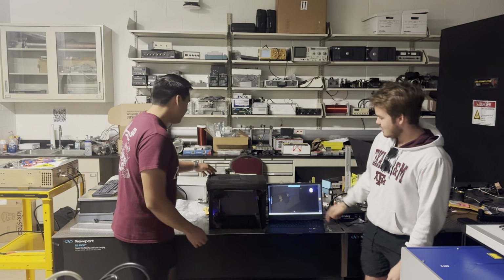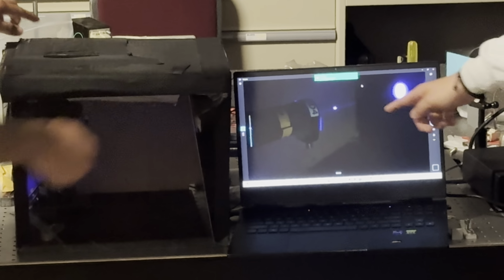Optical Trap Display by Chase Grochett & Jacob Rodriguez (J. T. Florence's Group)